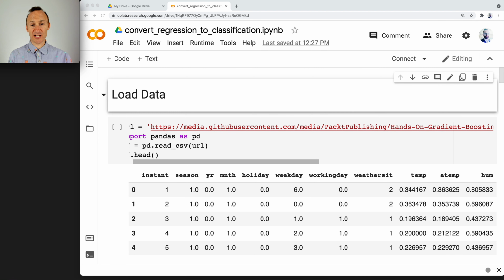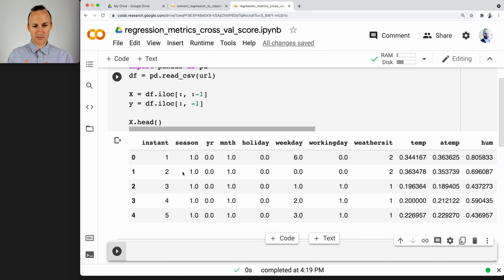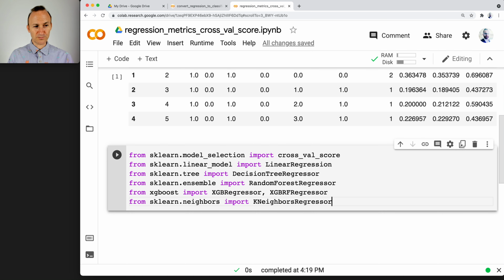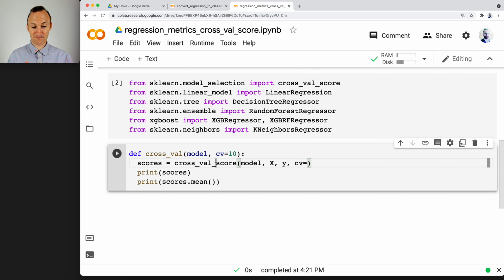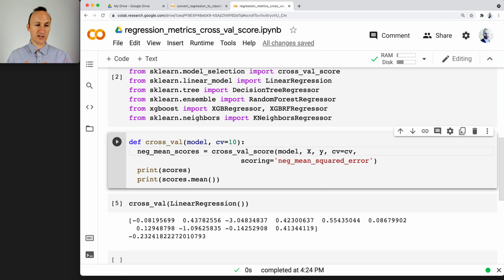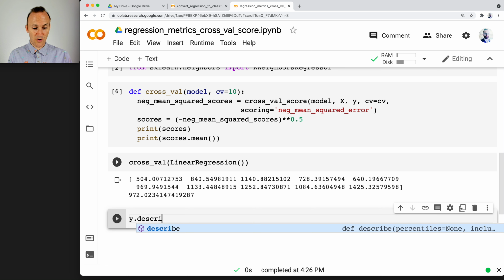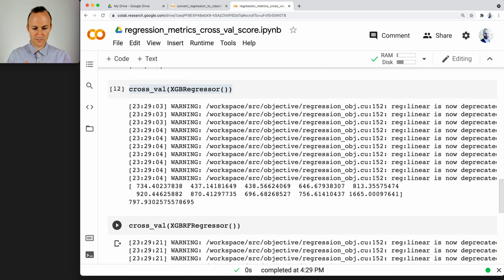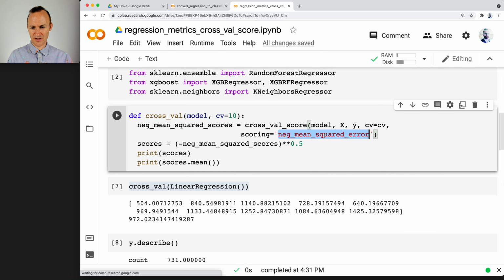25.1_regression_metrics_cross_val